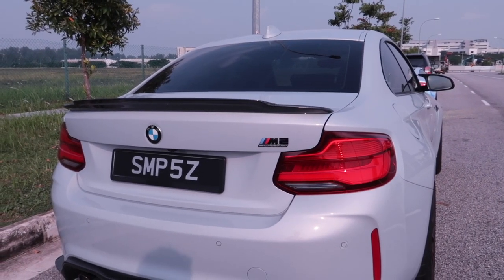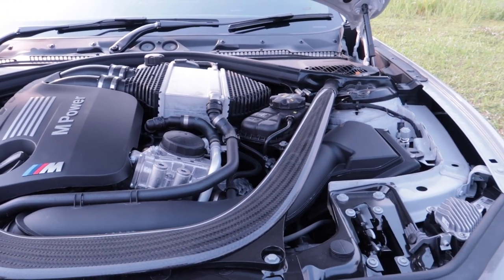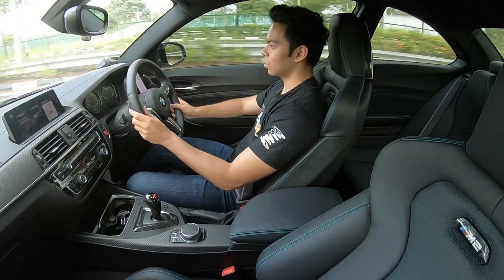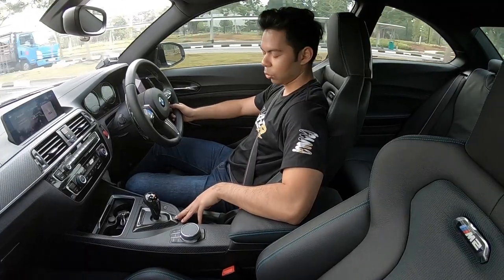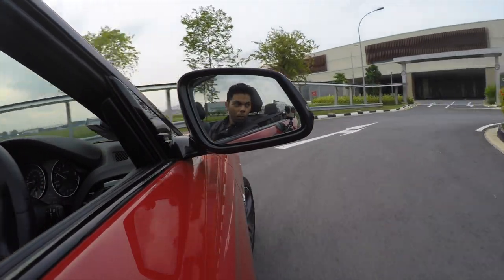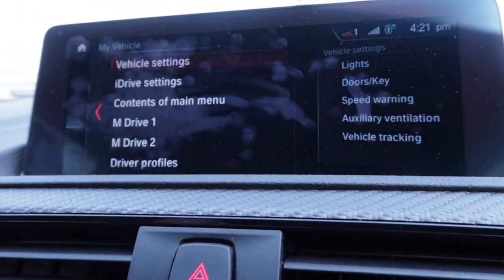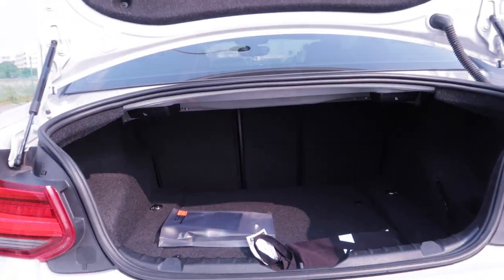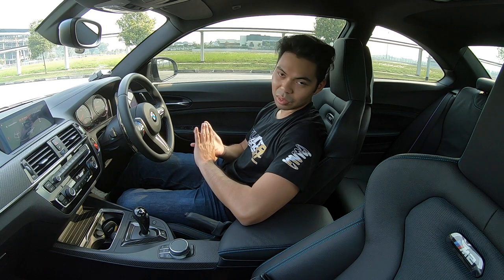2019 BMW M2 Competition Review | Pocket Rocket | Singapore Car Reviews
The 2019 BMW M2 Competition Review. This small yet powerful BMW M car is really fun to drive and suitable for the streets of Singapore due to it's size. The new 2019 BMW M2 Compeition also features a detuned S55 engine that is also used in the F8X generation of the BMW M3 and M4

Specs :
Engine capacity 2,979 cc
Engine type 6-cylinder in-line 24-valve BiTurbo
Acceleration 4.2s (0-100 km/h)
Top speed 250 km/h
Fuel consumption 11 km/L
Transmission 7-speed (A) M DCT
Drive type Rear-wheel drive

Thank you sgcarbrokers.com for making this review possible !

SGcarbrokers.com is your one stop solution for all automotive related matters in Singapore. Get a car loan, renew your COE, buy/sell your car, get an insurance quote, scrap your car and more !

Let us know what you think of the 2019 BMW M2 Competition !

Credits